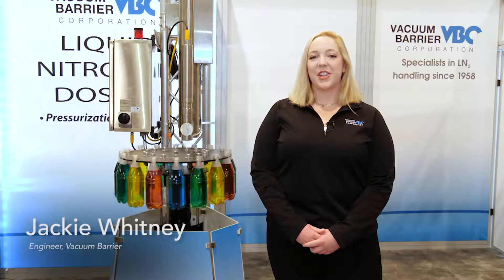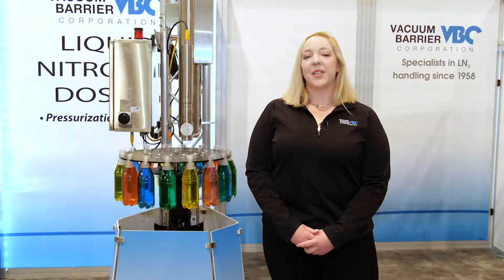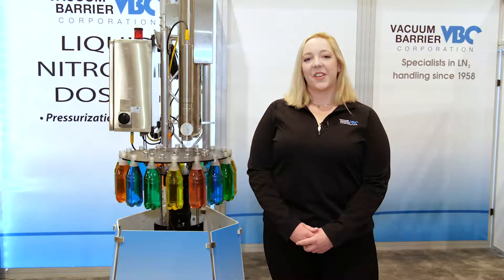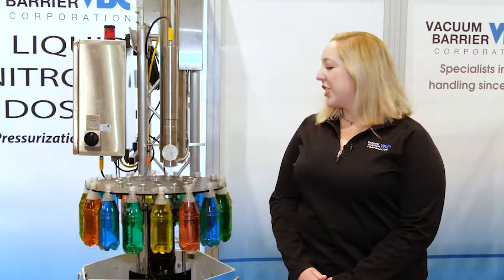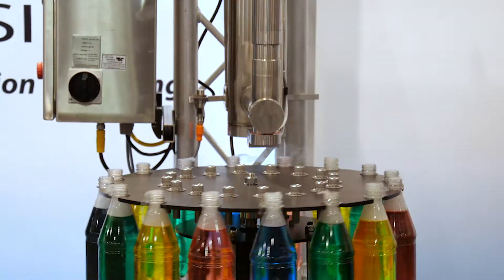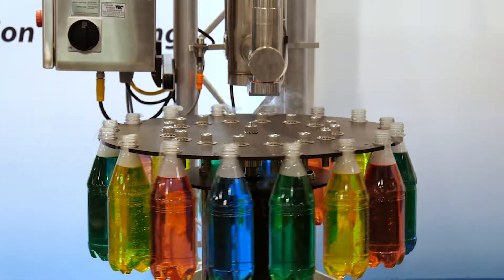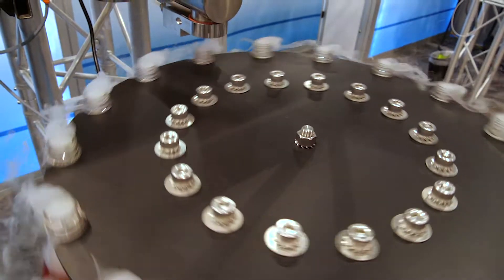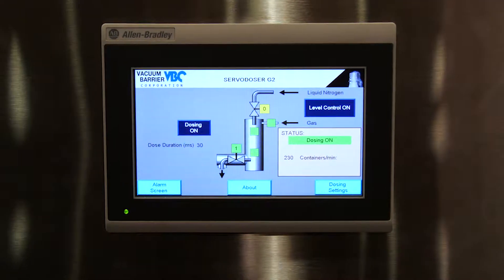Vacuum Barrier Final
NITRODOSE G2 Servodoser LN2 dosing system with the highest level of control delivering low-pressure LN2 at 2000 BPM.